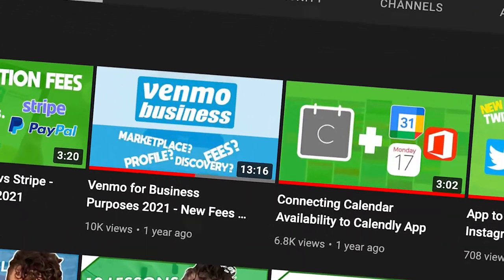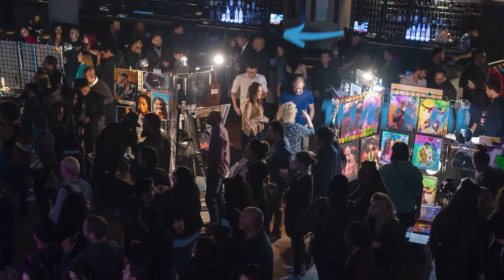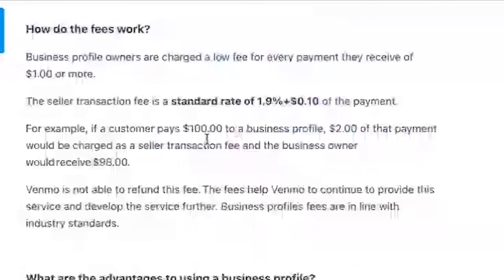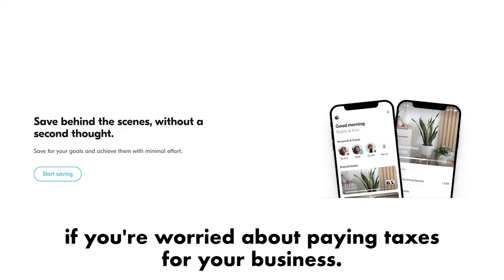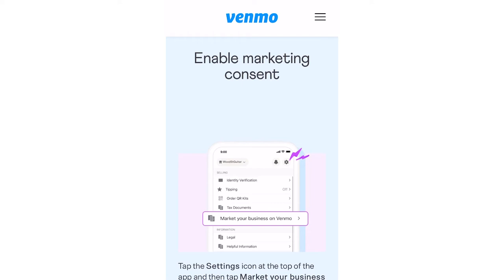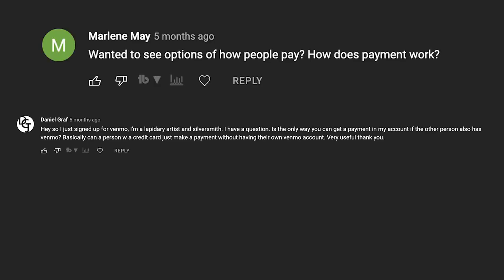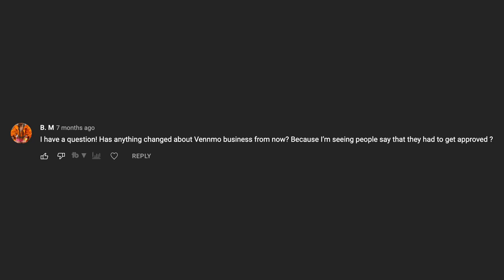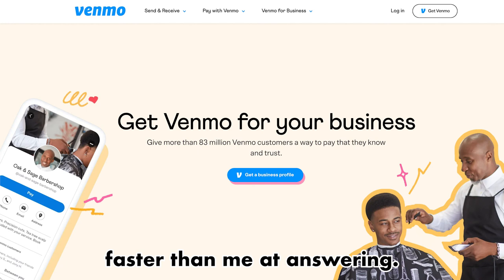Venmo for Business Purposes 2022 - New Fees, Features, Taxes, and Business Profile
It's been about a year since Venmo launched business profiles. Let's dive in.

Timestamps for sections:
00:31 What is Venmo Business Profiles
02:08 All About the Fees
04:19 Taxes
05:25 Features
7:38 Answering Questions from Comments

*Some of the links provided are affiliate links or referral links. These are all things I actually use and very much vouch for. Signing up with one of my links saves you some money and earns some for me.